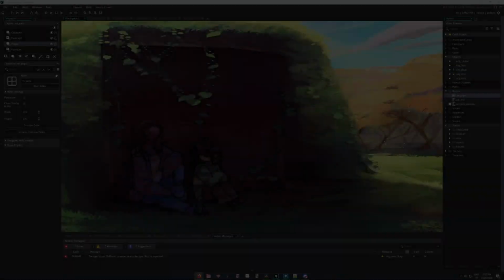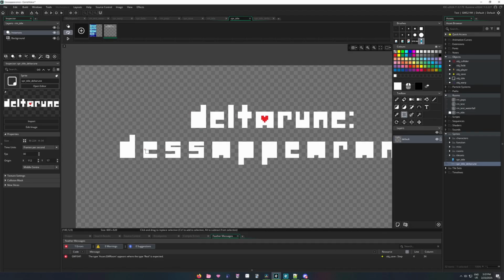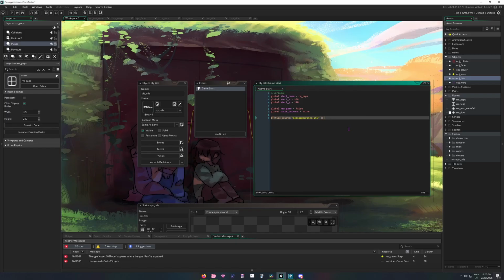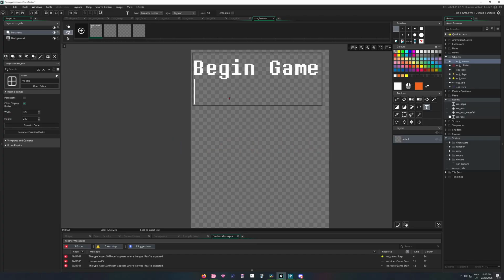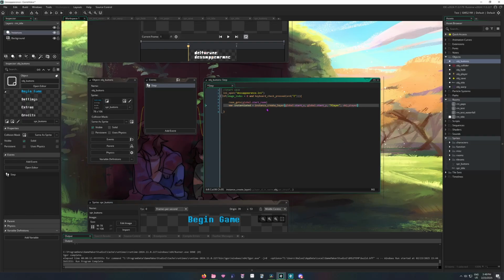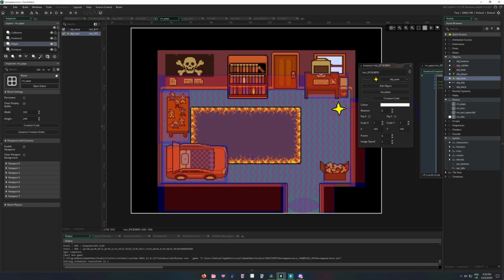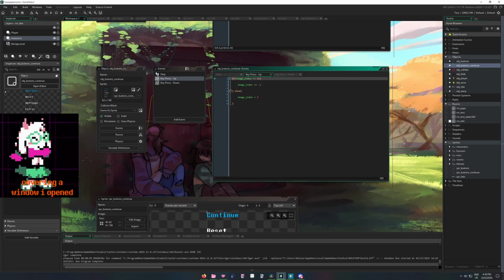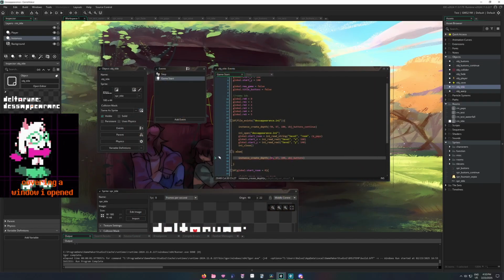Make an UT/DR Fangame! Part 5 - Title Screen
(Beginner friendly!!) This is part 5 of my Gamemaker Studio 2 Undertale/Deltarune fangame tutorial series where I show you how to add a title screen and save loading!